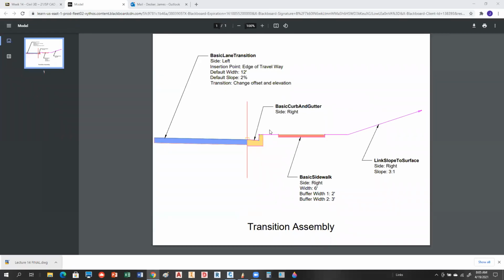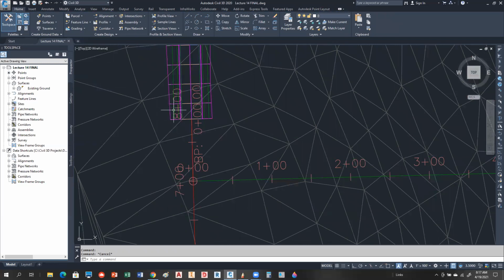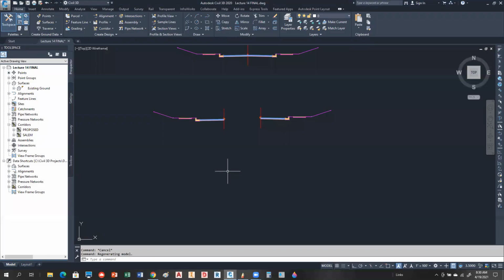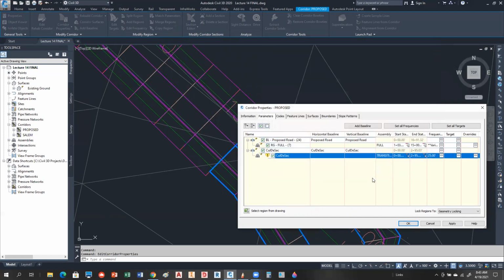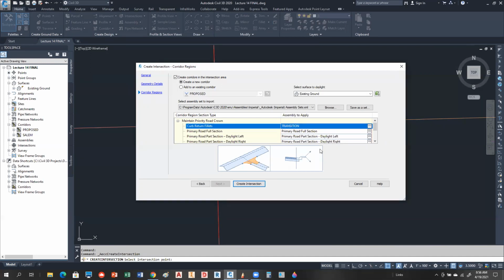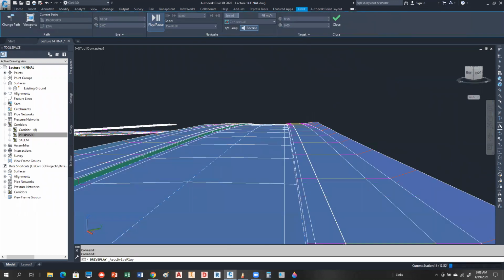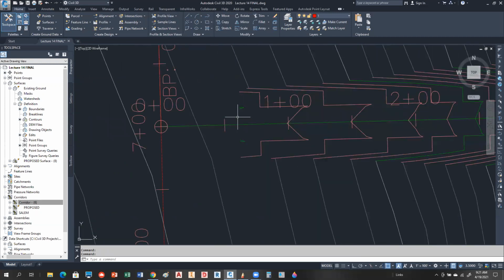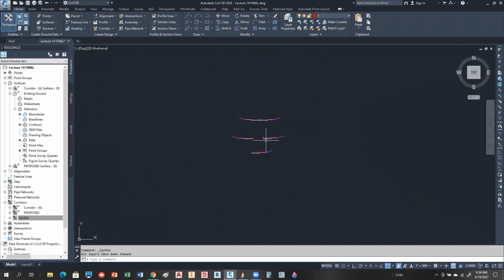SUR 120 - WEEK 14